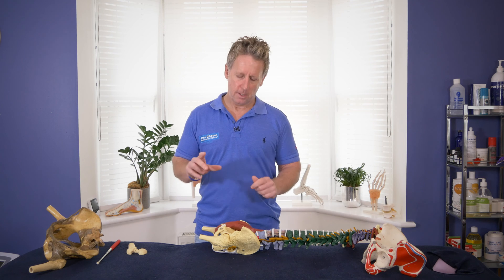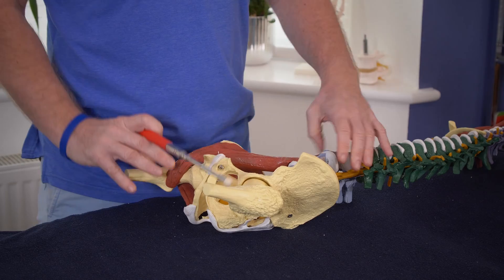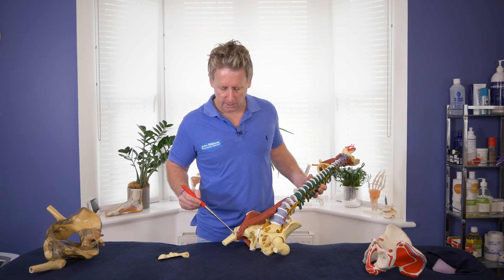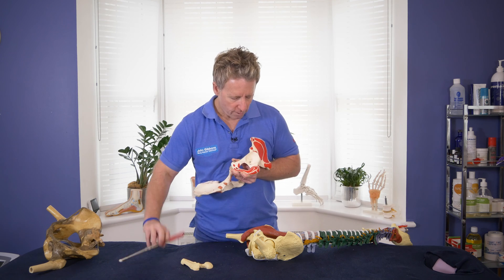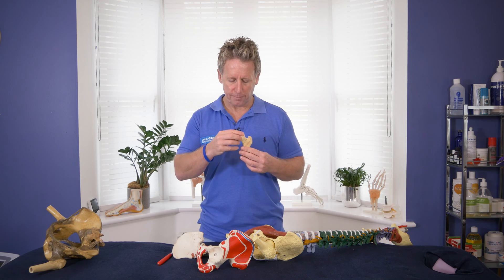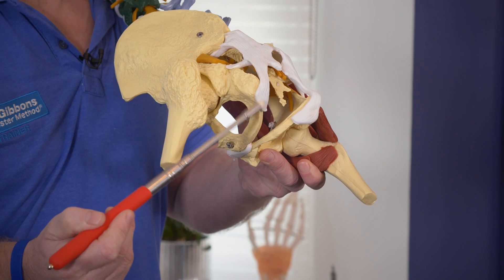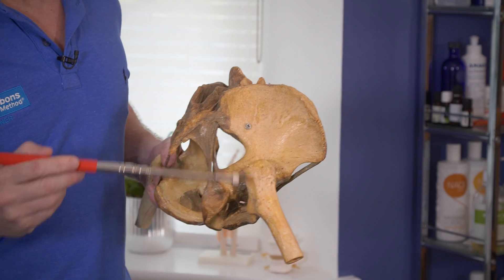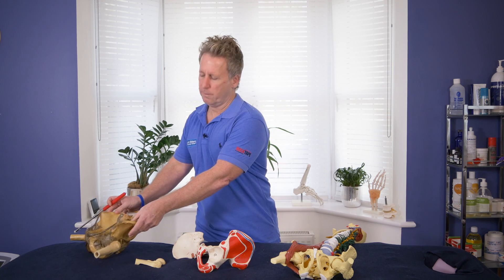Hip Joint Anatomy & Function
John Gibbons is a sports Osteopath and a lecturer for the 'Bodymaster Method ®' and in this video he is discussing the anatomy and function of the hip joint.

In his online Vital hip course you will learn:

In The Vital Hip Complex course, osteopath, author and respected bodywork specialist John Gibbons looks at one of the most neglected areas of the body: the hip joint. During the online course he will take you on a fascinating journey of enlightenment, teaching you to recognise pain and dysfunctional patterns that can arise from dysfunctions found within and around the hip complex & the pelvic girdle.

John will teach you functional anatomy and the biomechanics of the kinetic chain associated to the hip-pelvic-lumbar complex and discuss dysfunctional patterns that can develop within these vital areas and how they affect distant sites of the body. Once that has been understood, he takes you on a fascinating journey to functionally assess the joints, soft tissues, ligaments as well as specific muscle length tests that can alter the biomechanics to the whole of the hip complex.

How does the hip joint actually cause pain to the lower back & knee?
Does the ligamentum teres play a role within the hip joint?
What is a condition known as Legg-Calve-Perthes disease?

Key areas covered:

:Functional anatomy of the hip complex & pelvic girdle
:Hip pathologies & syndromes
:How the hip joint relates to the lower back, SIJ & knee complex
:Function & testing of the musculature of the hip complex
:Muscle length tests: psoas, rectus femoris, adductors & tfl
:Treatment of the hypertonic muscles using specific modalities of MET
:Demonstration of Muscle firing patterns for Gmax and Gmed muscles
:Gmax & Gmed and their relationship to the hip-Knee Complex
:Kinesiology taping techniques
:Specific hip rehabilitation exercises

You’ll also learn how to identify specific soft tissue dysfunction and weakness within the musculo-skeletal system, and to harness powerful Muscle Energy Techniques (METs) and specific exercises to restore function and stability of the hip complex to your athletes and patients.

On completion of the course you will have the knowledge and practical experience necessary to identify, assess and treat specific pathologies and conditions found within the vital hip complex framework and perform a variety of techniques that will help promote normality.

John is the Author of the highly successful book and Amazon No 1 best seller called 'Muscle Energy Techniques, a practical guide for physical therapists'. John has also written 6 more books and these include:

1. A Practical Guide to Kinesiology Taping and comes with a complimentary DVD.
2. The Vital Glutes, connecting the gait cycle to pain and dysfunction
3. Functional Anatomy of the Pelvis, SI joint & lumbar spine
4. The Vital Shoulder Complex
5. 2nd Edition of Kinesiology Taping
6. The Vital Nerves